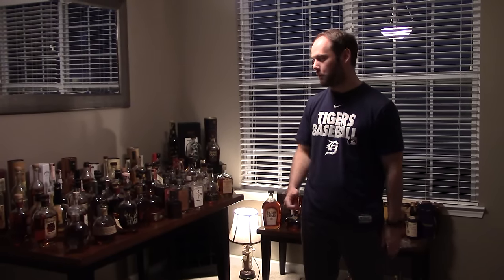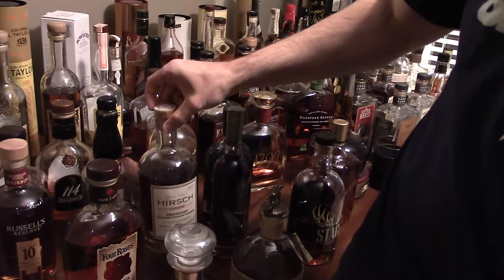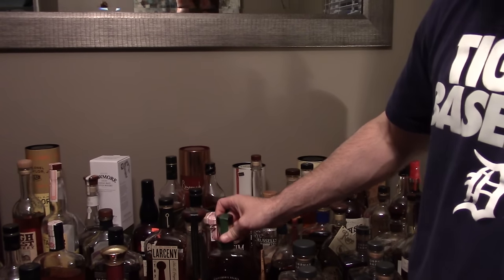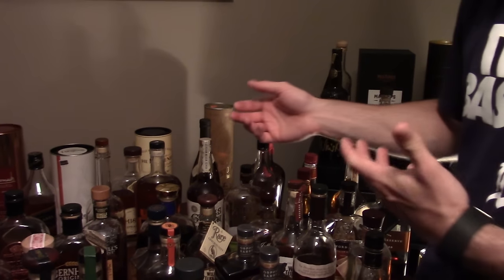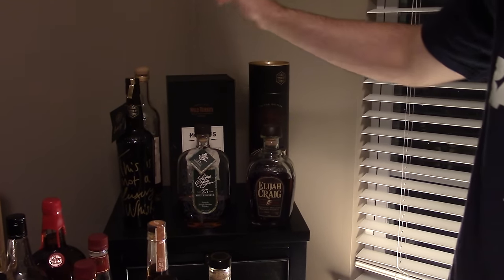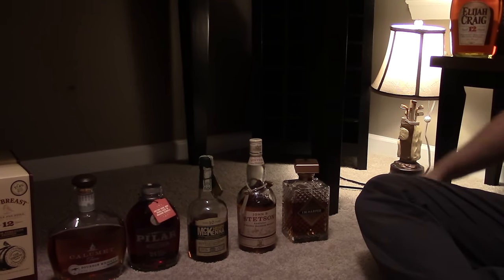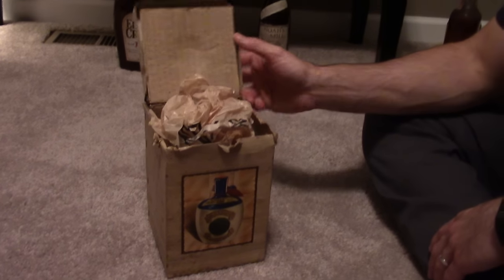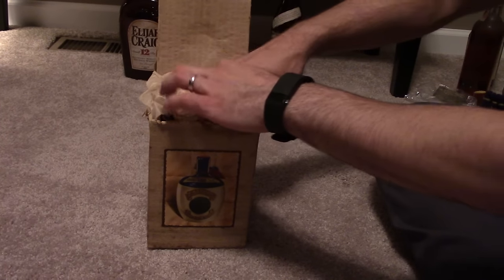My Whiskey Collection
A review of my Whiskey Collection by Dave at Whiskey Blooded.

This video represents a personal opinion only. This video is an independent review and is not selling or linking to a site that sells the product being reviewed. Do not consume alcohol in the United States if you are under the age of 21.